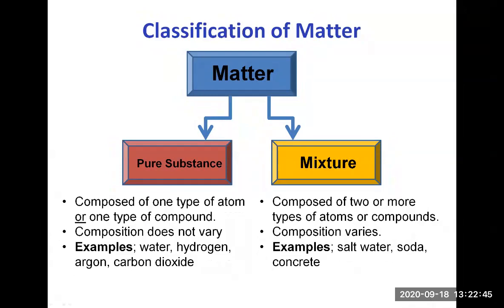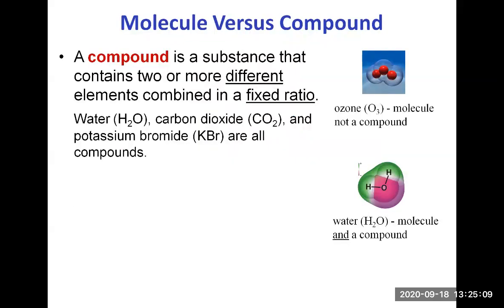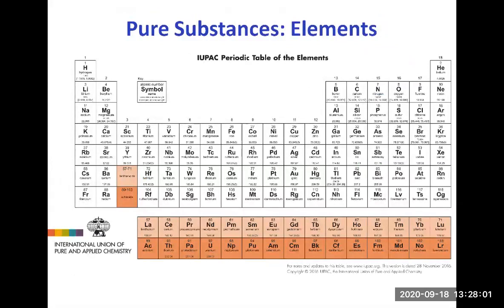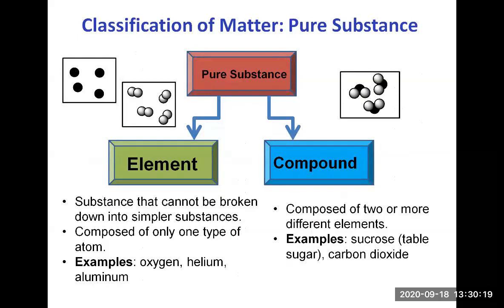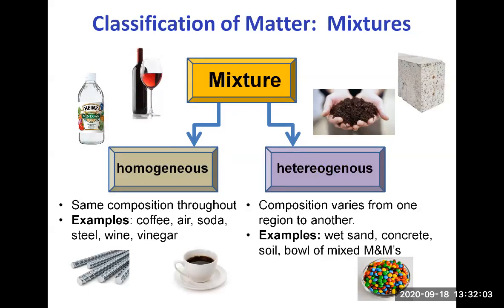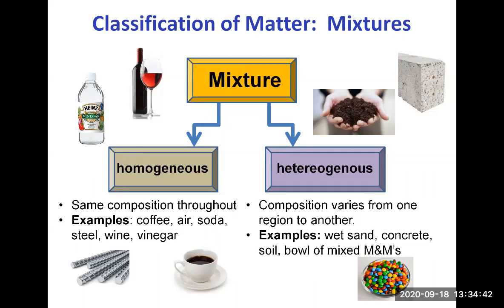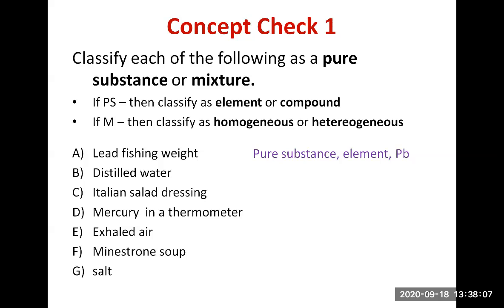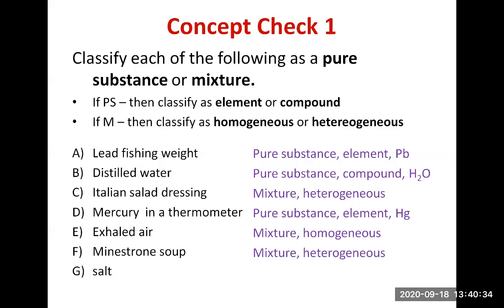CHEM 139 Chapter 3 V3 Classification of Matter